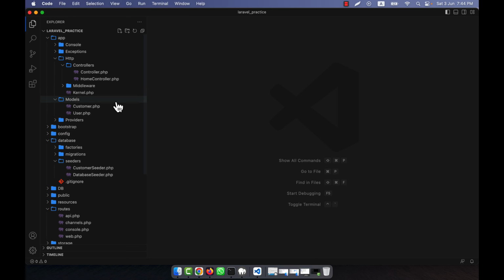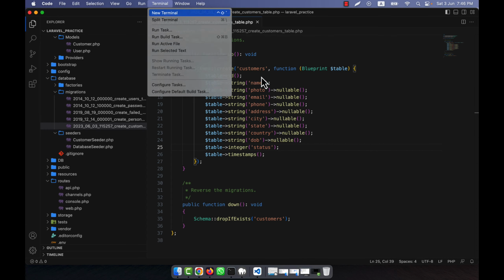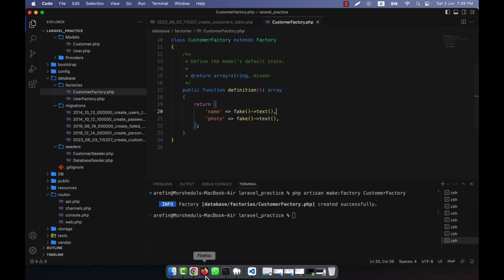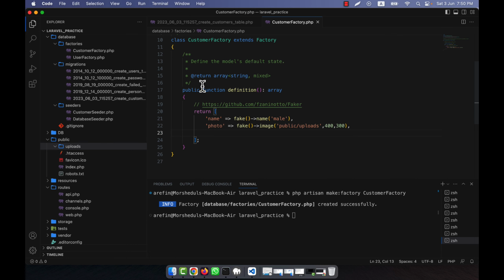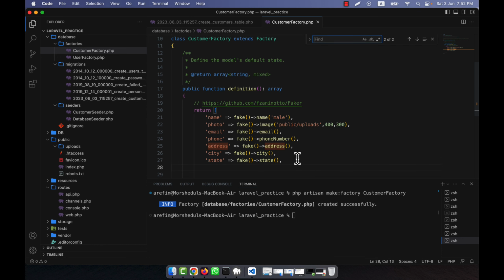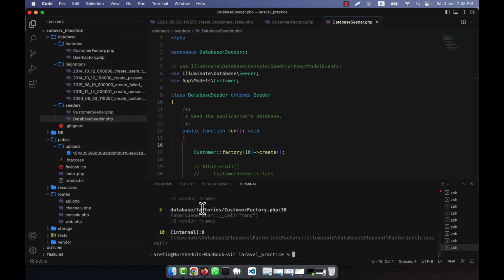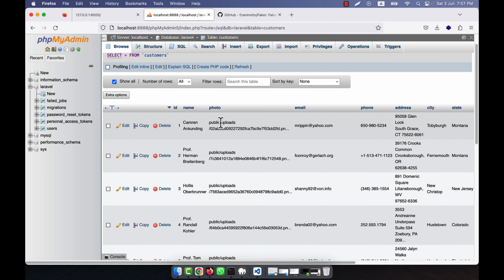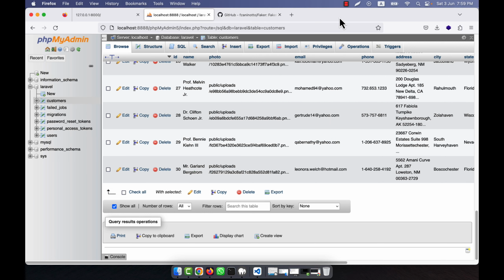Laravel 10 Fundamental [Part 74] - Factory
In this tutorial, I have discussed about Factory in Laravel. I hope, you will enjoy the video very much.